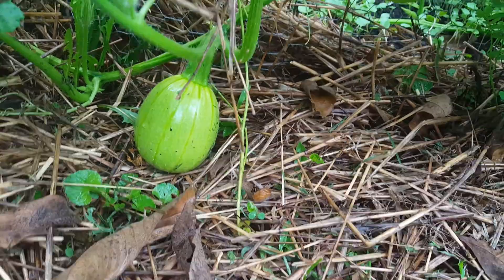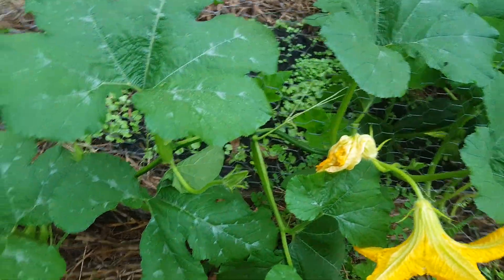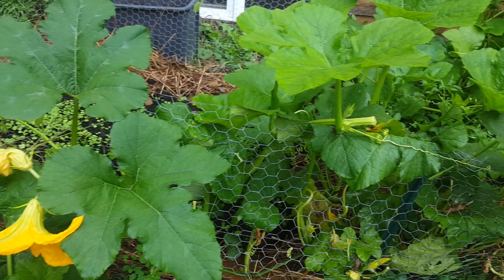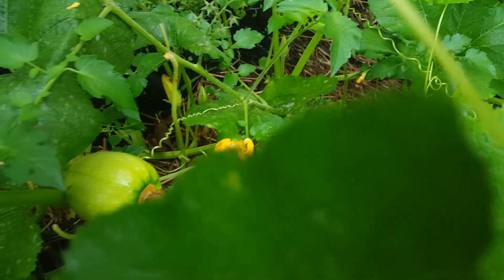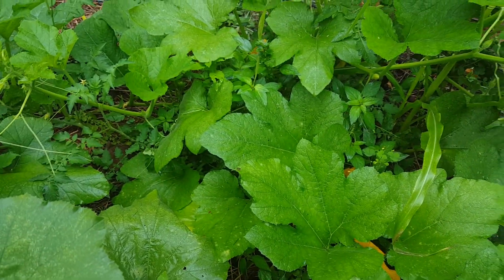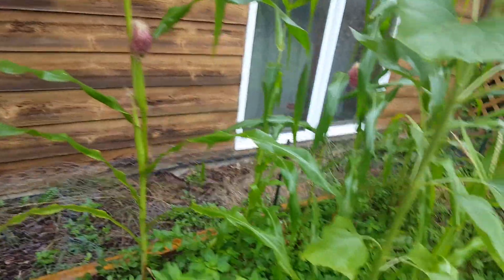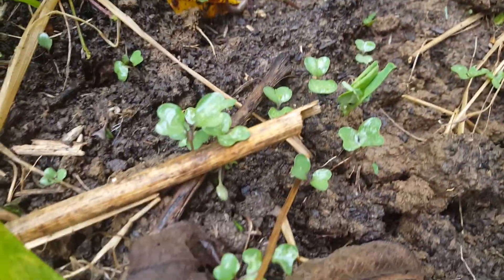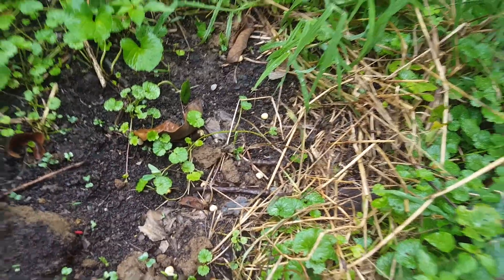Rainy August morning, pumpkin, corn and seeds planted last week are coming up